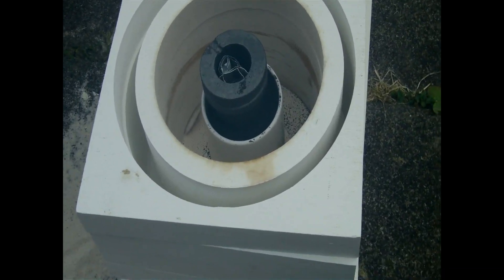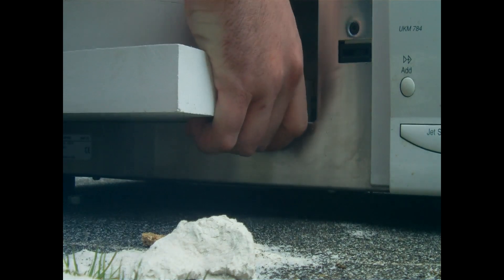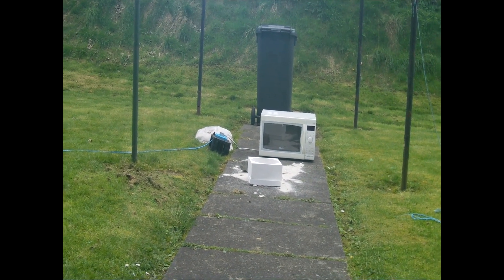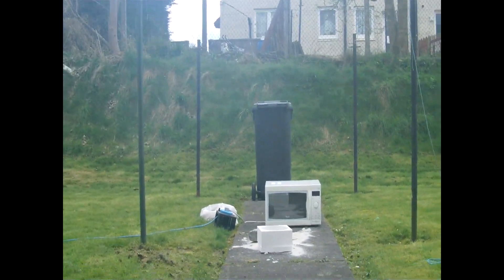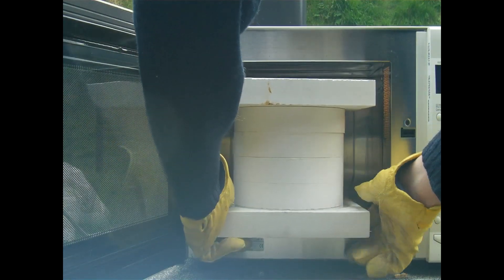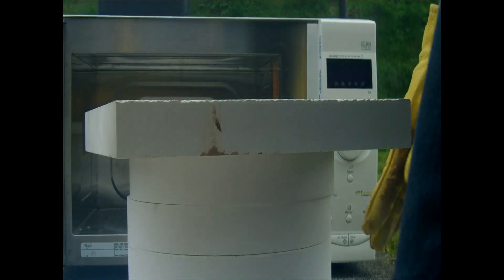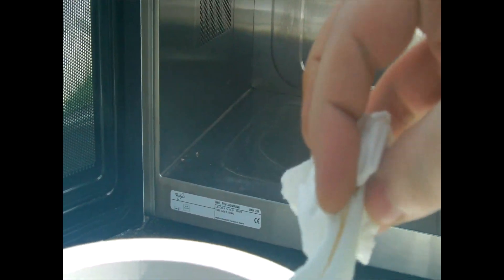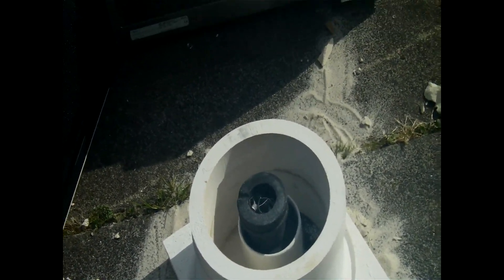Microwaving magnetite/graphite/aluminium test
This is my 4th microwave experiment test involving a magnetite jacket around the graphite crucible. After 2 hours of 1000 watt microwave cooking, the magnetite had reached temperatures hot enough to spontaneously ignite tissue paper into flames.
I am only using a single "wall" of calcium silicate insulation this time because I felt one of the corners of the outer Ca-Si insulation were inhibiting the mircrowaves from effectively reaching the intended target.

Next time, I will investigate Silicon carbide as a susceptor and possibly also a thinner jacket of black sand stuccoed on the outside of the crucible